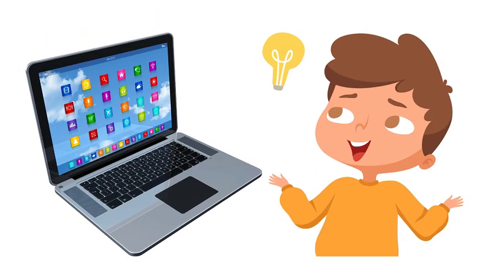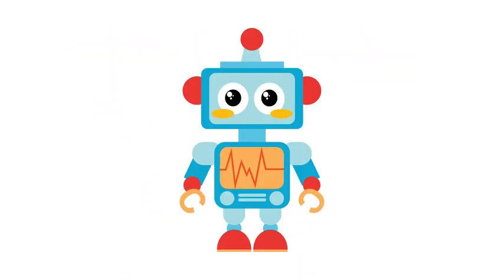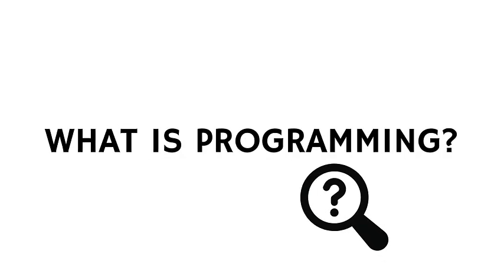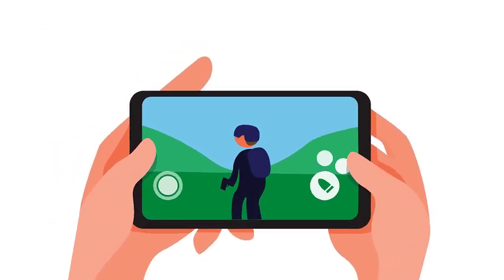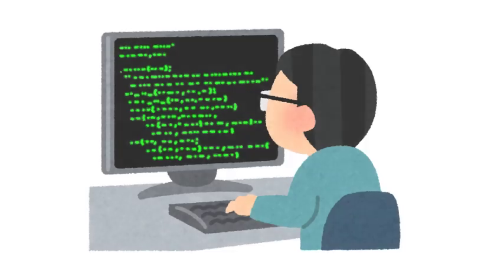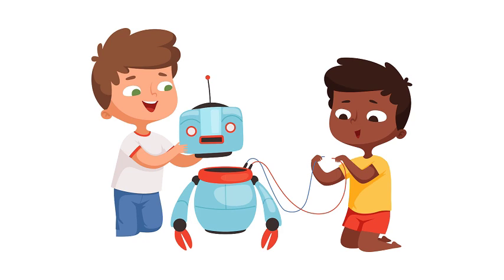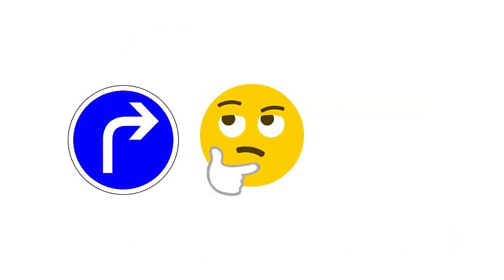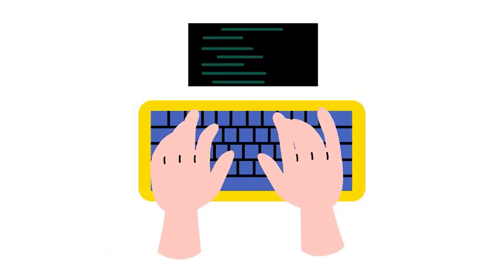What is Programming? | Beginner's Guide to Coding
Welcome to our beginner's guide to programming! In this video, we'll break down what programming is and how it works in the simplest terms.

Programming is like giving a computer a set of instructions to follow, similar to how you might give someone a recipe to cook a meal. These instructions are written in special languages that computers can understand, like Python, Java, or Scratch.

We'll cover the basics of how programming helps us solve problems, automate tasks, and create amazing things like websites, games, and apps. Whether you're completely new to coding or just curious about how it all works, this video will give you a clear and easy-to-understand introduction.

Join us as we explore the exciting world of programming and start your journey to becoming a coder!